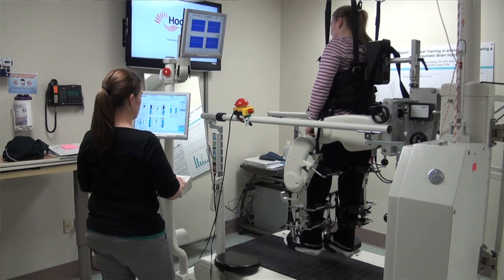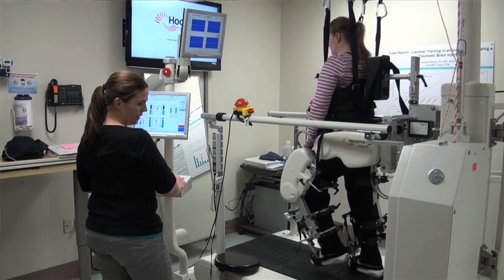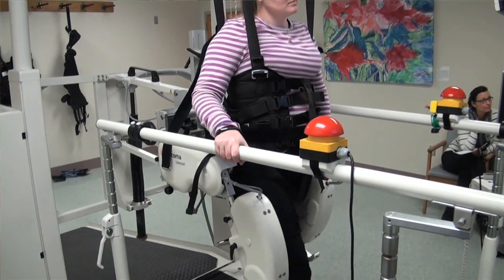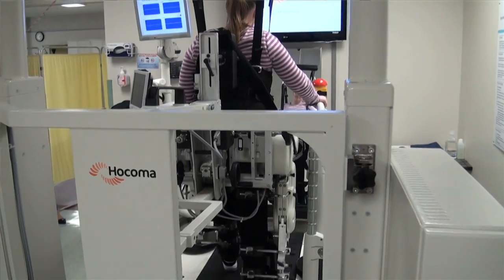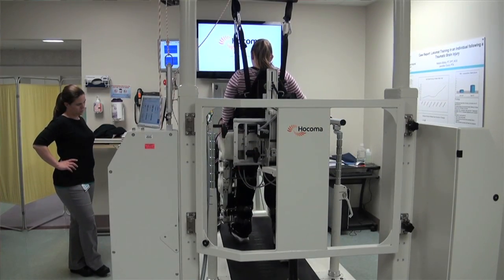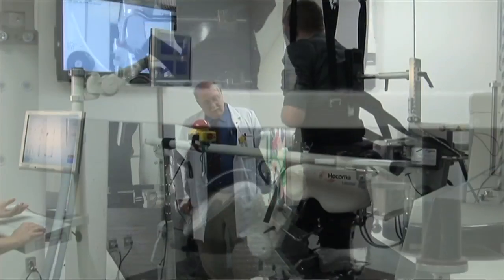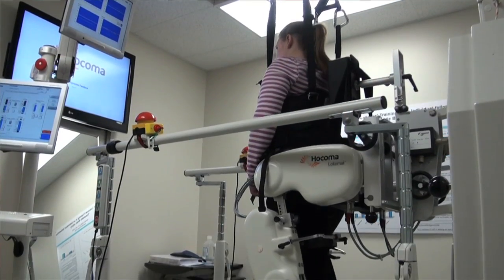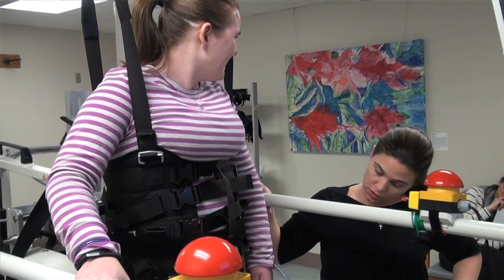Robot Assists in Therapy at Bryn Mawr Rehab Hospital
The Lokomat is a robotic ambulation device at Bryn Mawr Rehab Hospital that helps patients relearn to walk faster.